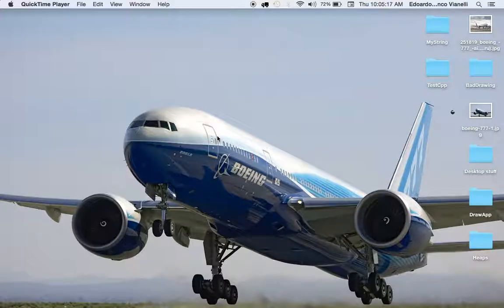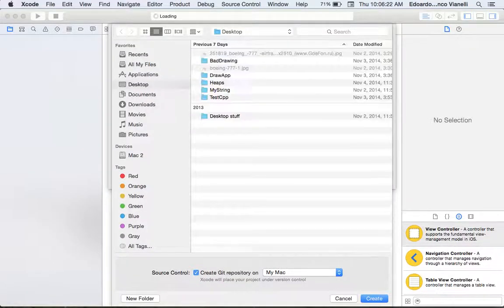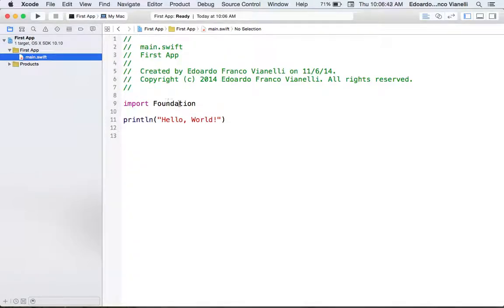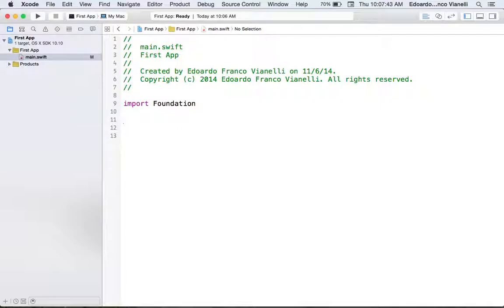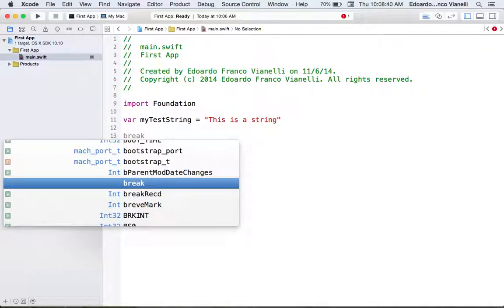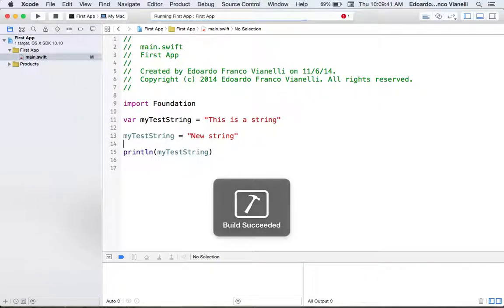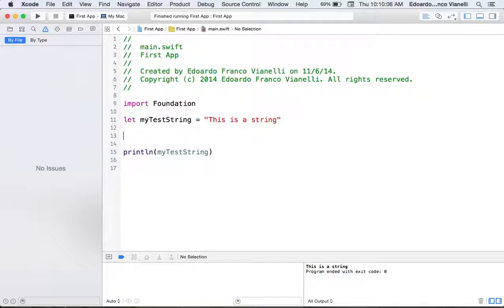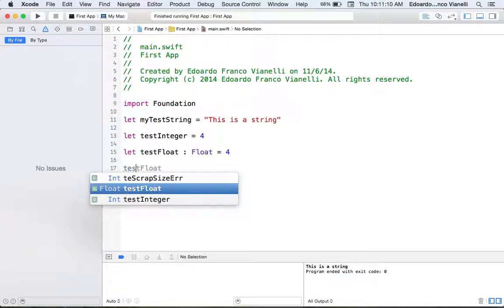Swift Tutorial 1 First App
In this tutorial I will show you how to create your first app using swift and Xcode